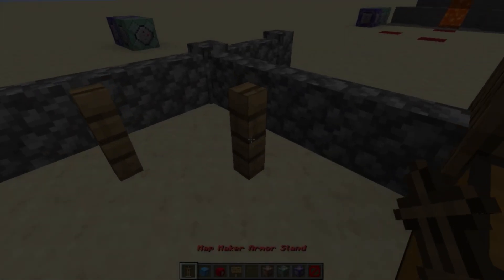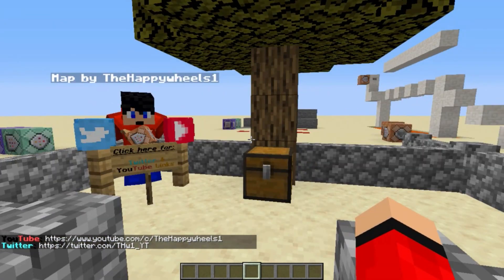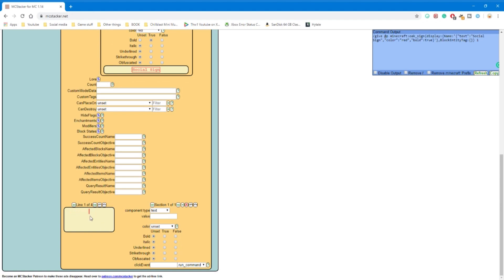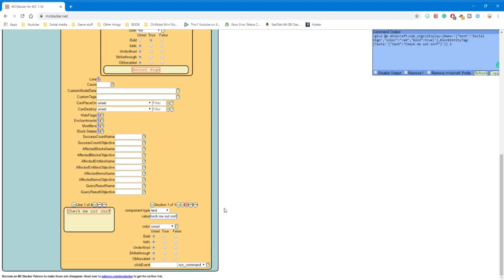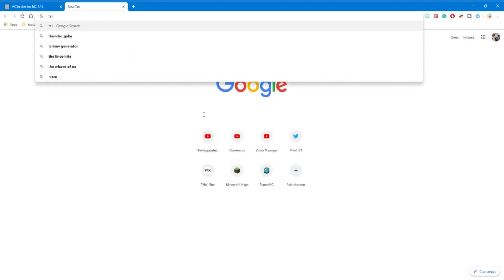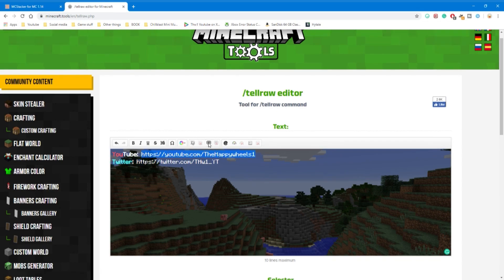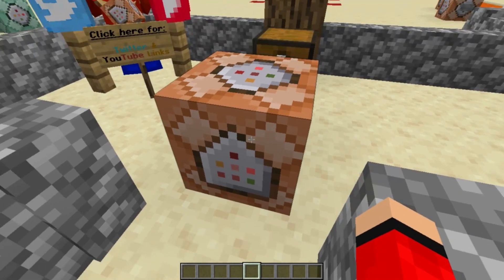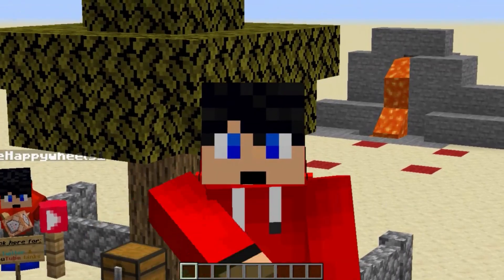Mapmaking The Basics #5 - Clickable Signs & Telllraw | Minecraft Java Edition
► How to create clickable signs with working links!

== DESCRIPTION ==
Want to start mapmaking in Minecraft Java Edition?
Well, this is the series for you! This series will
teach you the basics in mapmaking. Everything from
how to use commandblocks properly (including working examples), to plugins like WorldEdit! Stick around,
this could be the start of your Mapmaking journey!

[I do not own these pages]

SUMBIT MINECRAFT MAPS!
MERCHANDASE!
MUSIC